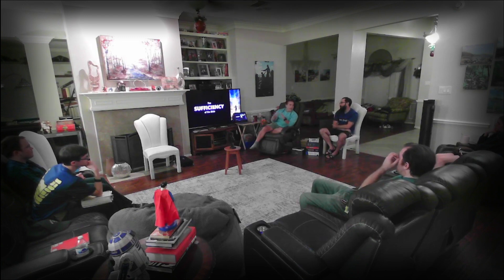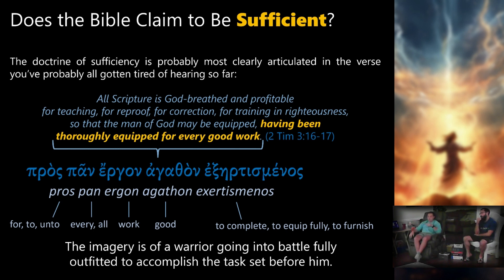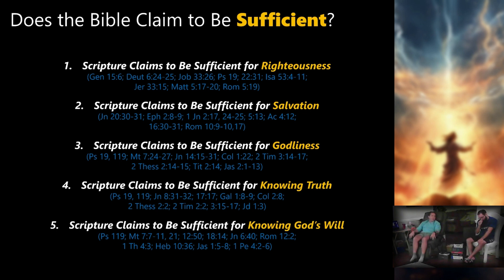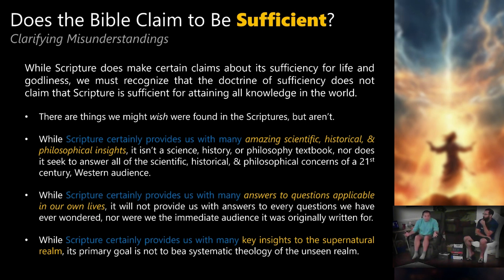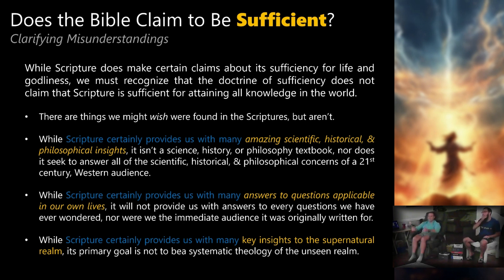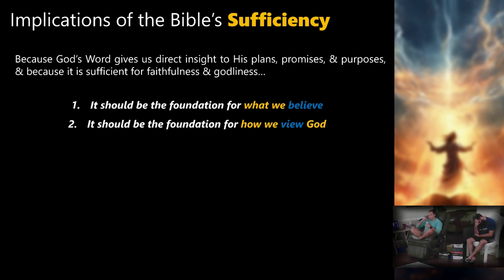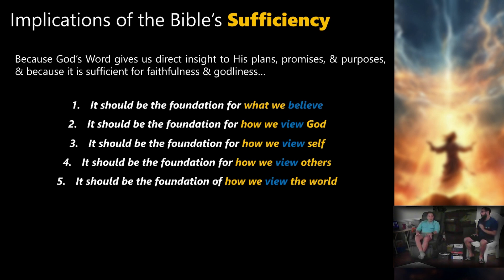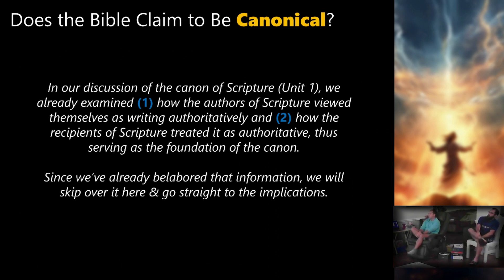The Sufficiency & Canonicity of the Bible (Apologetics Series pt 13)